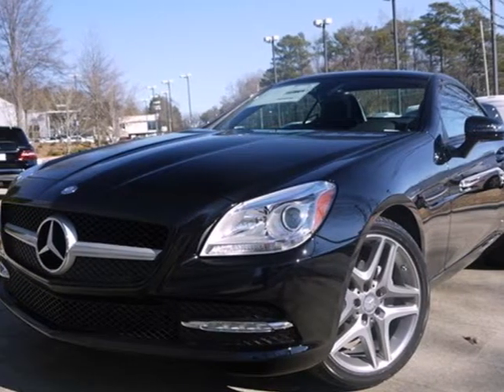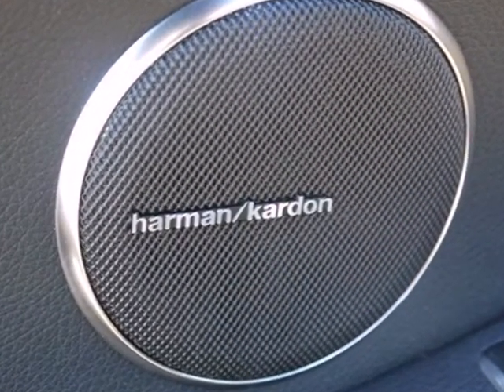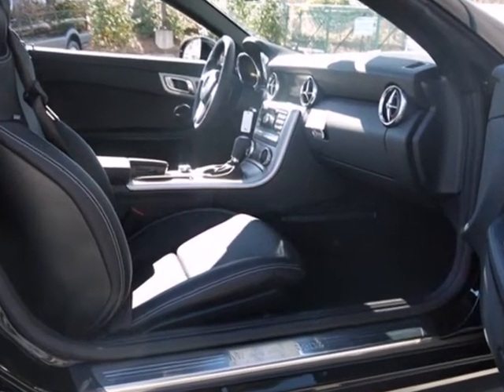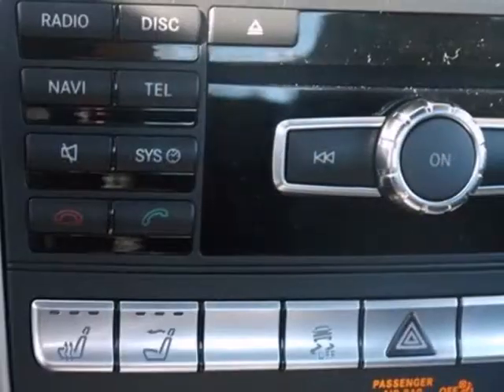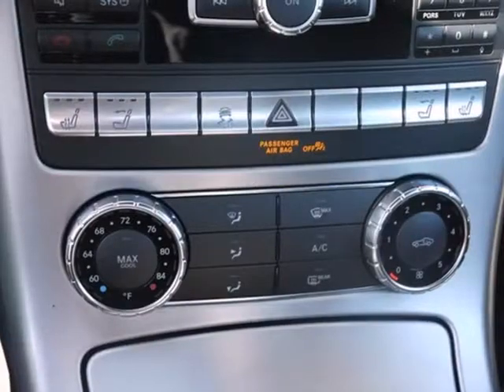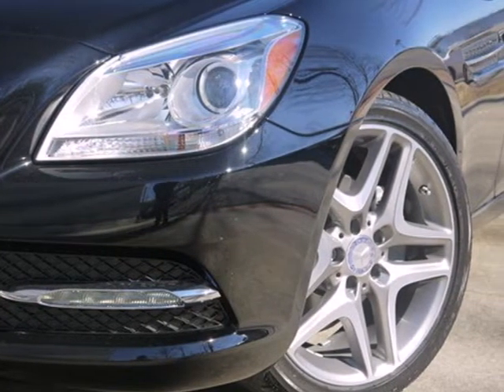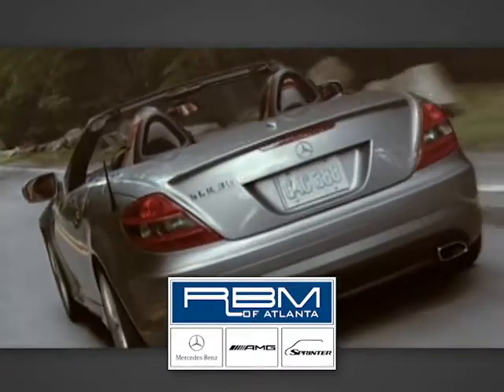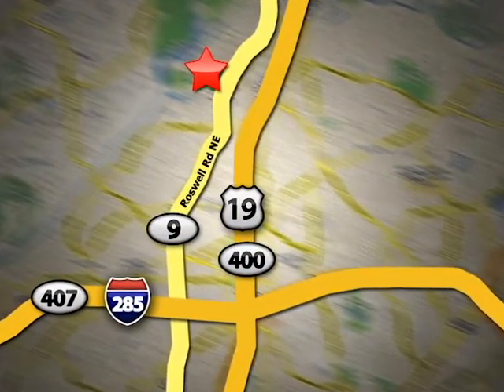2013 Mercedes-Benz SLK-Class Atlanta GA Marietta, GA M27557 - SOLD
Year: 2013
Make: Mercedes-Benz
Model: SLK-Class
Trim: SLK250
Engine: 4 Cyl. 1.8L
Transmission: Automatic
Color: Black
Interior: Black
Stock #: M27557

Address:
7640 Roswell Rd